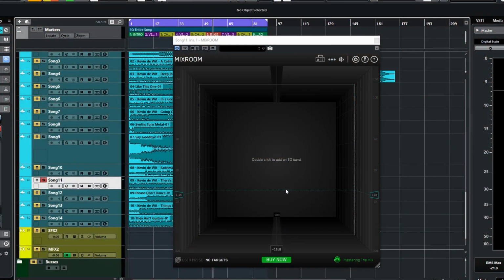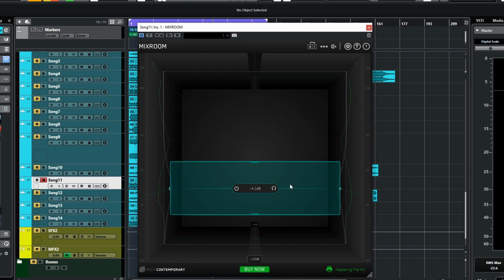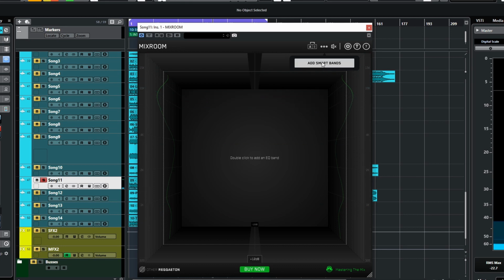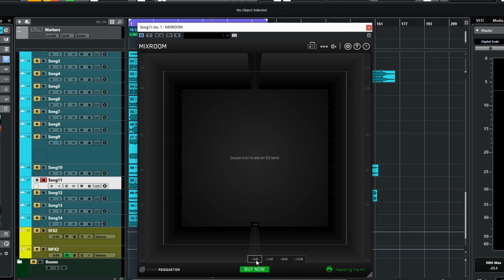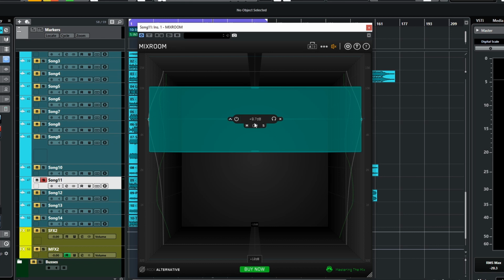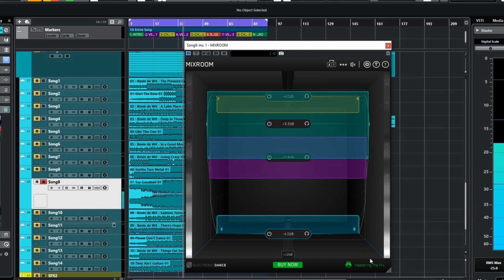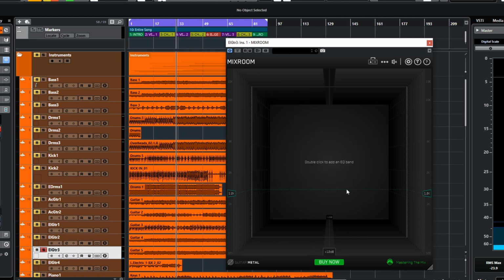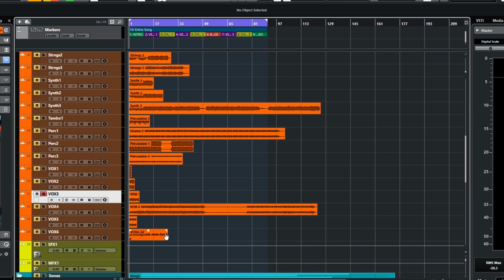Mastering the Mix MIXROOM plugin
MIXROOM is an intelligent EQ that guides you to set the perfect balance of richness and clarity whether you’re working on a vocal, a synth, or mastering your music.

MIXROOM analyses your audio and shows you which frequencies could be adjusted to improve your sound. The EQ target suggestion helps you get a solid starting point, from which you can tweak your sound to suit your preference.

0:00:00 Intro
0:00:21 Plugin Description
0:00:58 Plugin Control Explanation
0:03:20 Quick Song Demonstration
0:04:38 Plugin Control Further Explanation
0:34:09 More Audio Examples
0:57:07 Final Thoughts and Comments
0:59:06 Outro